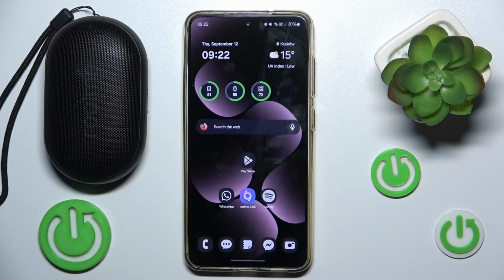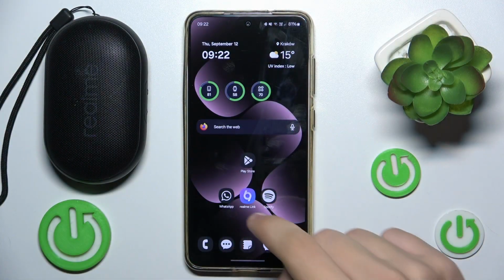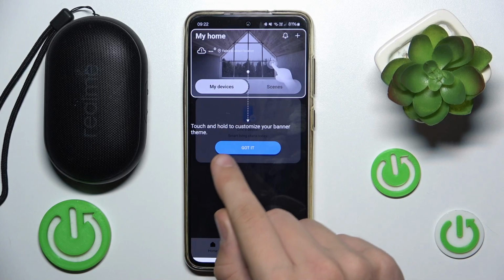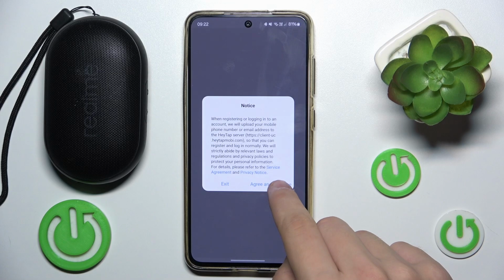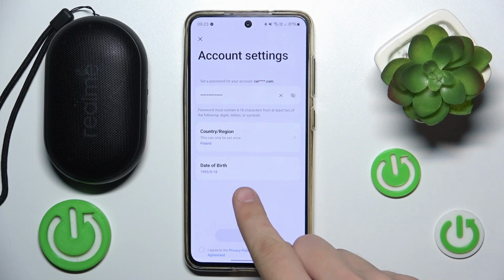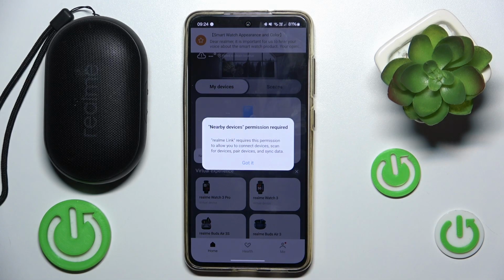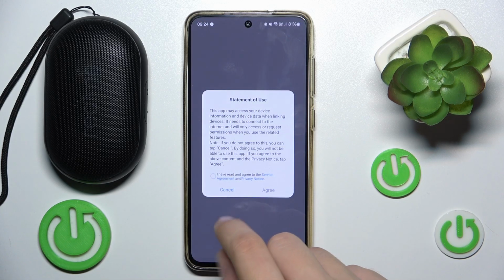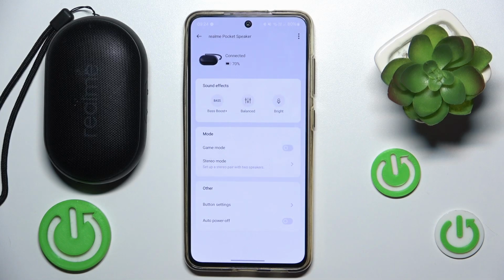How to Link Realme Pocket Bluetooth Speaker with the App | Setup and Connect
In this tutorial, we’ll show you how to link your Realme Pocket Bluetooth speaker with its companion app. Connecting your speaker to the app allows you to access additional features, customize settings, and enhance your audio experience. Follow our step-by-step guide to set up and connect your Realme Pocket with the app for a seamless integration.

How to link Realme Pocket Bluetooth speaker with the app?
How to set up and connect Realme Pocket to its companion app?
What are the steps to pair Realme Pocket with the app for enhanced features?